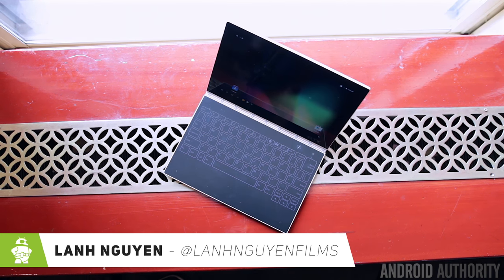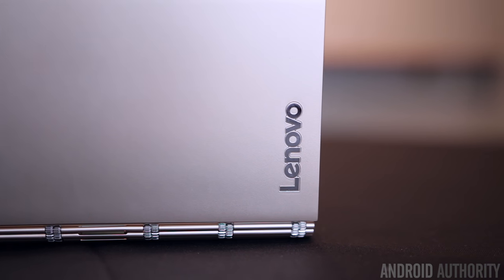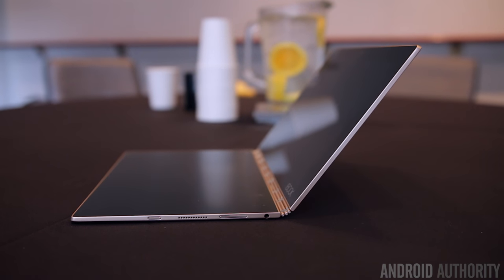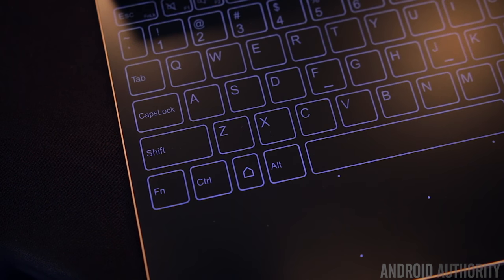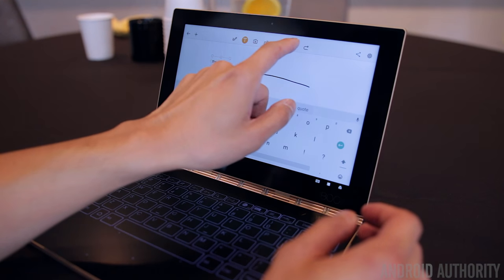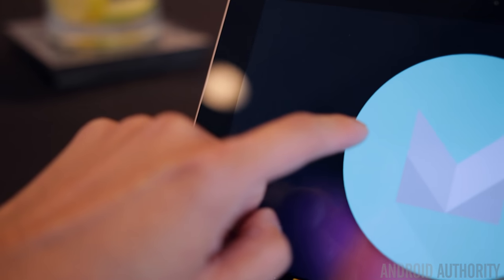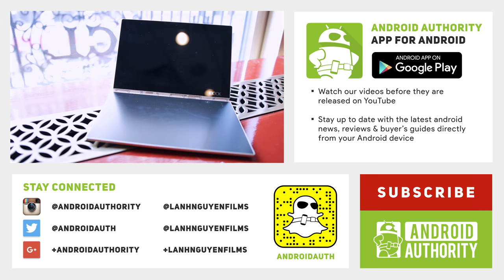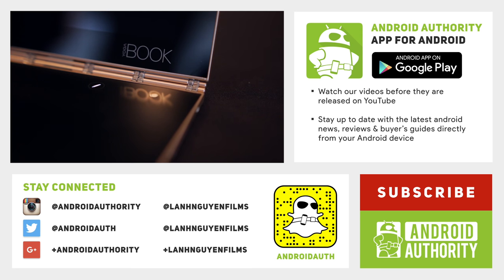Lenovo YogaBook Hands On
We take a quick hands on look at a super thin ultra portable android based notebook with a tron like keyboard!